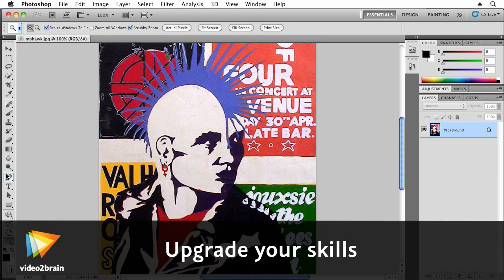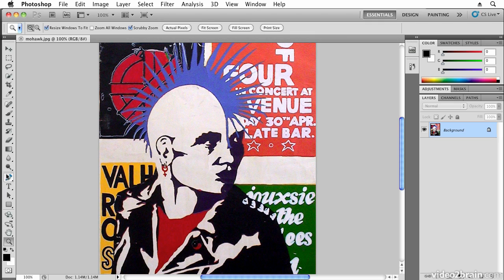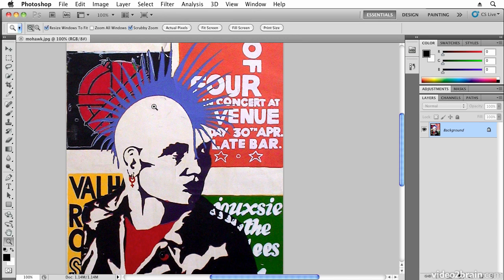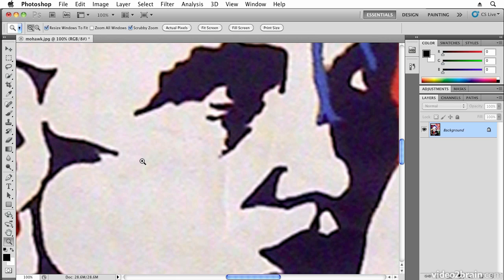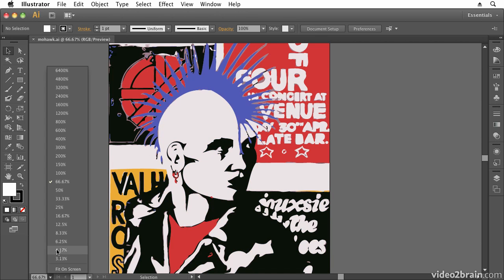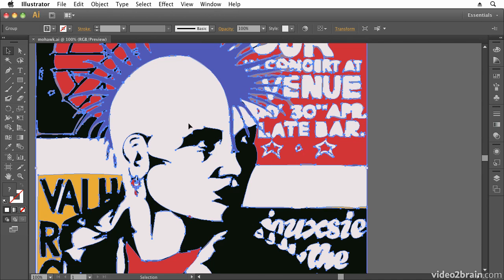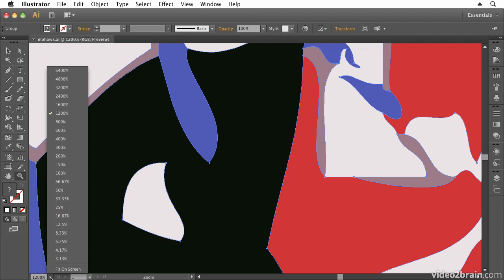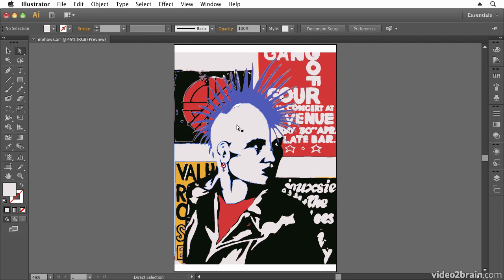SHAPES: VECTOR VS BITMAP AIX